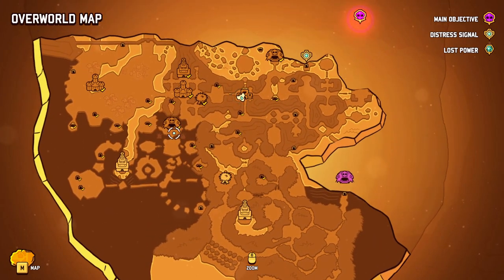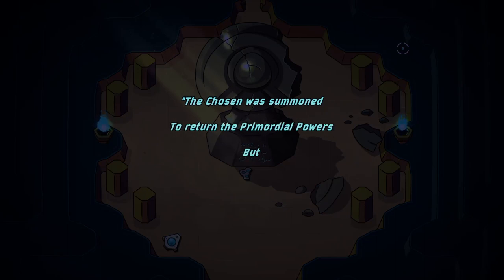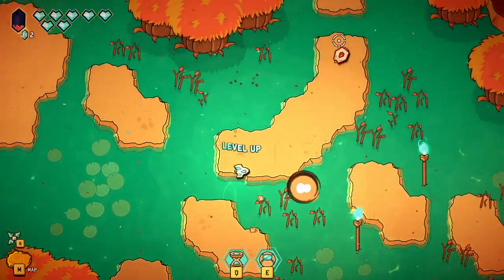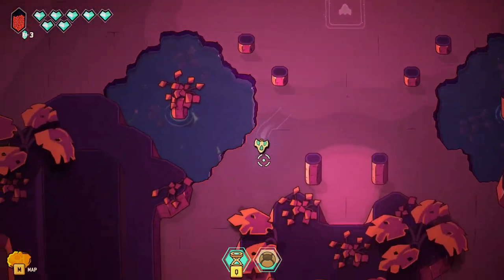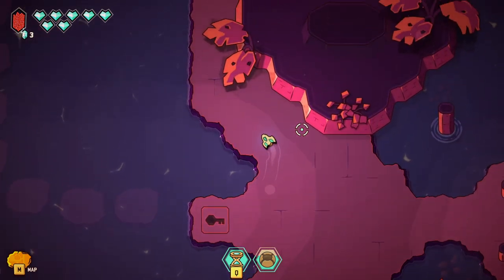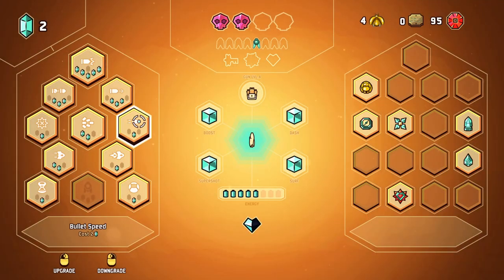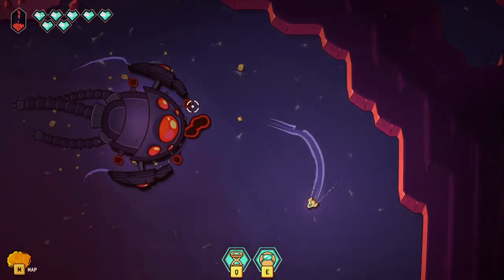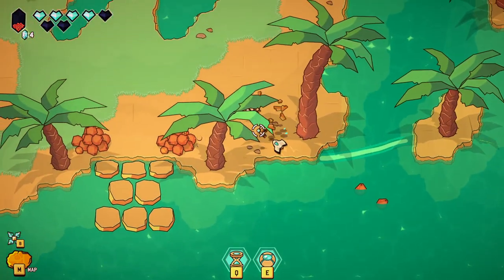Catching a Turtle Uber to the next dungeon (Minishoot' Adventures)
Minishoot Adventures is an exploration-based Twin-stick shooter with Metroidvania and Bullet Hell elements - plus a healthy dose of Zelda-inspired charm.